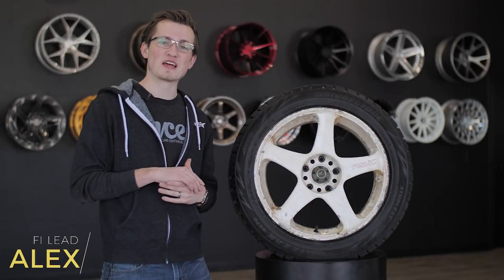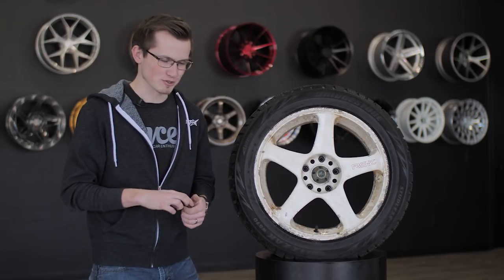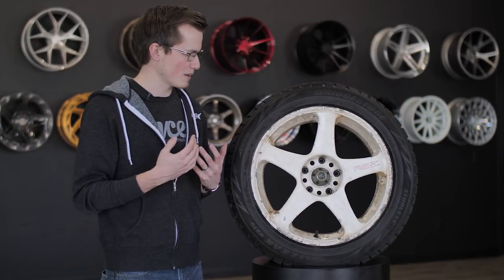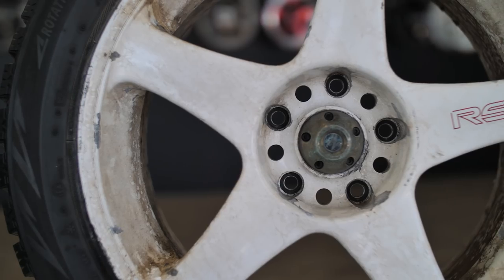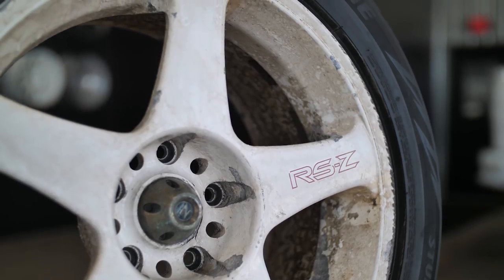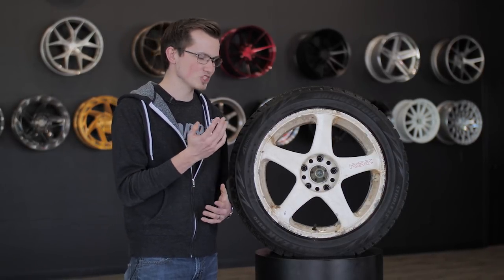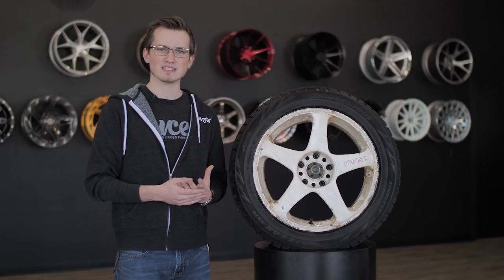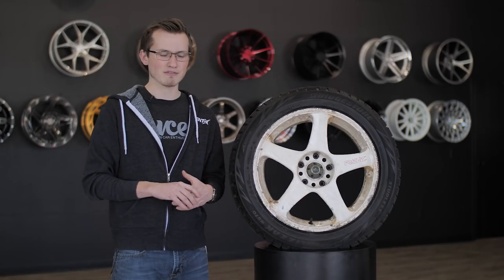SUPER RARE WORK WHEEL REVIEW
On today's Wheel Review, we check out a Work Ewing RSZ. This specific wheel is a 17x8 +30 and one of the only 5 bolt Work RSZ's in the USA.